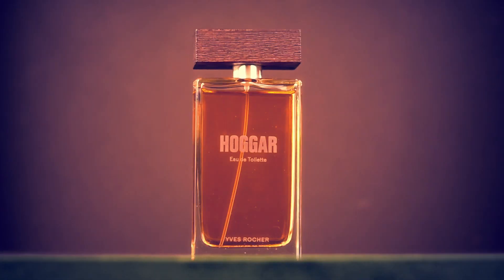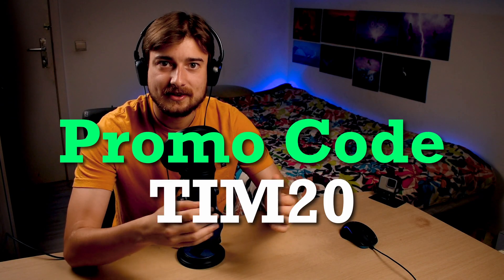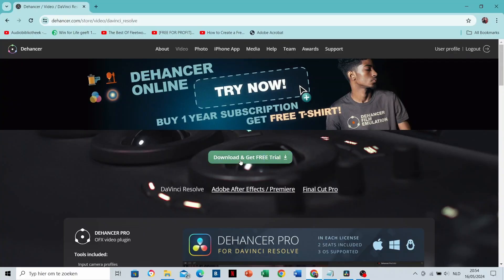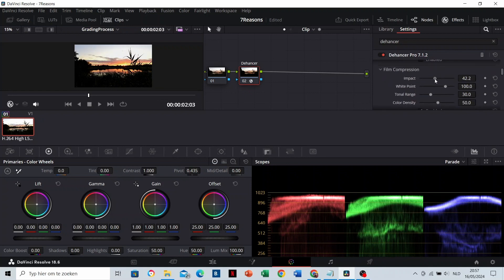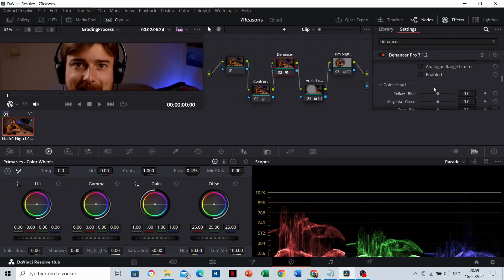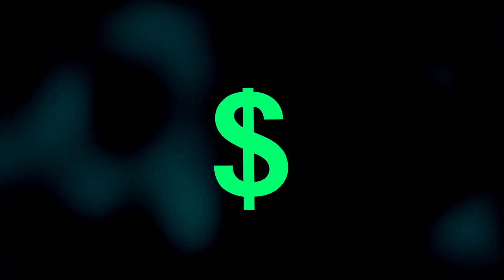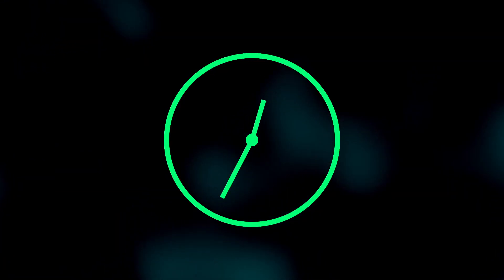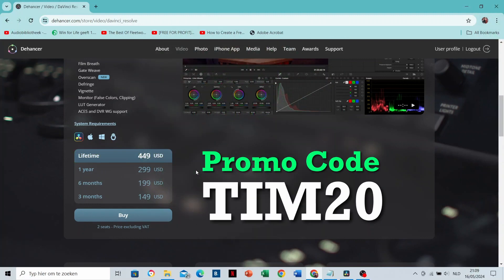7 Reasons To Get Dehancer (Available for DaVinci Resolve, Premiere Pro, Photoshop & More)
00:00 Intro & explanation
00:52 1. Better Color Grading
00:59 2. Promo Code
01:13 3. Free Trial
01:22 4. User Friendly
01:35 5. Less Color Grading Struggle
01:55 6. The Price
02:24 7. Well-Known
02:30 Outro